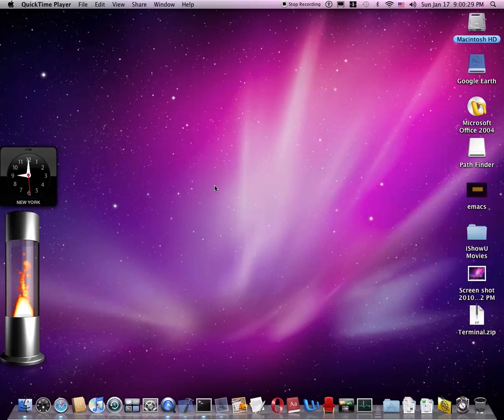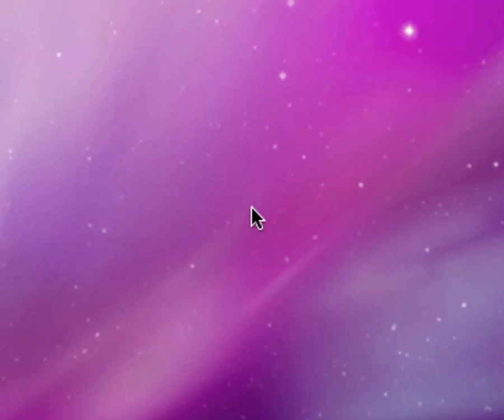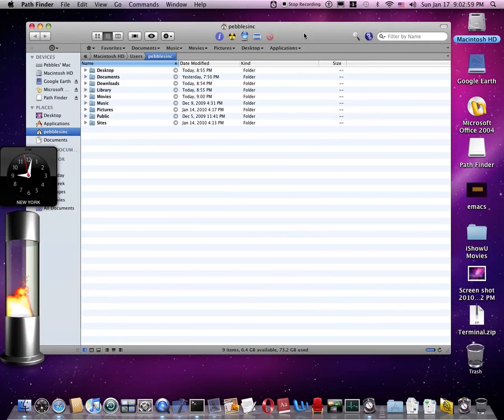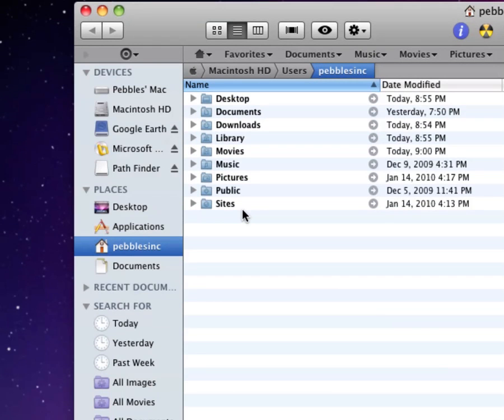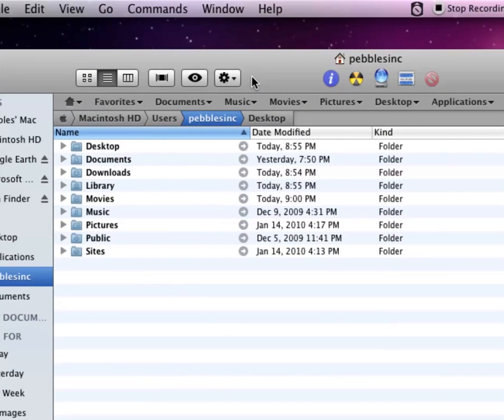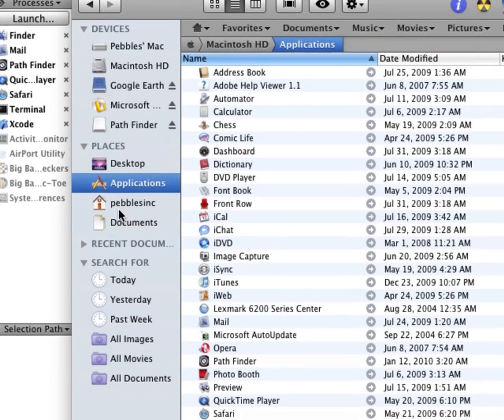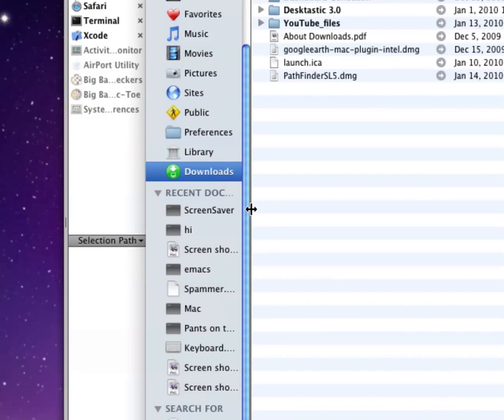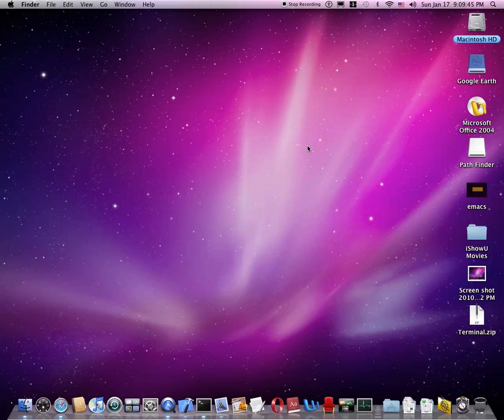Path Finder - The unlimited Finder